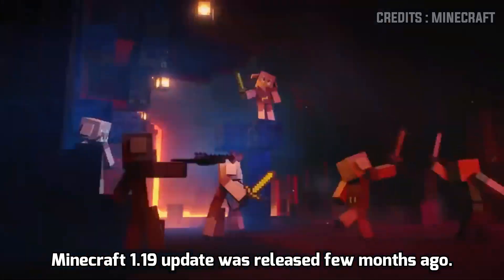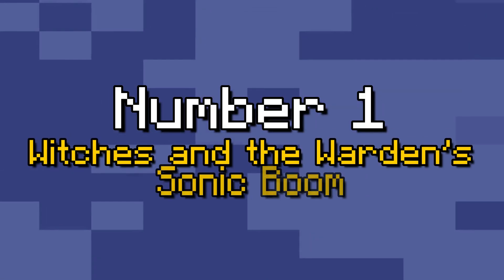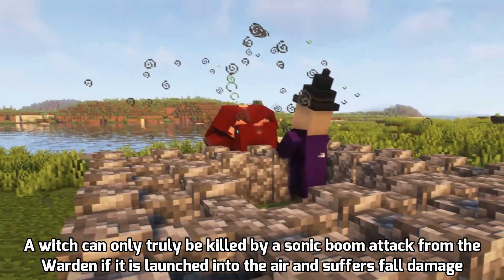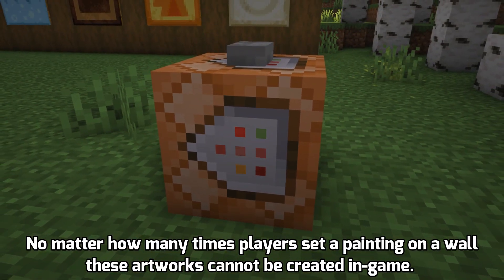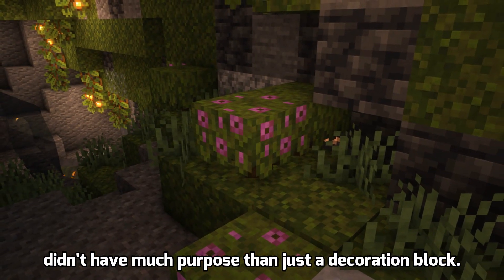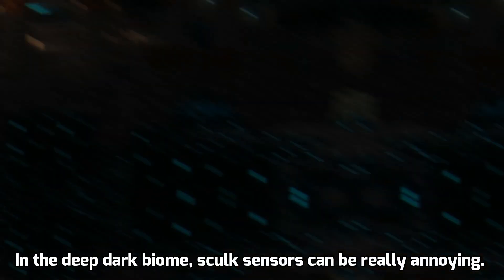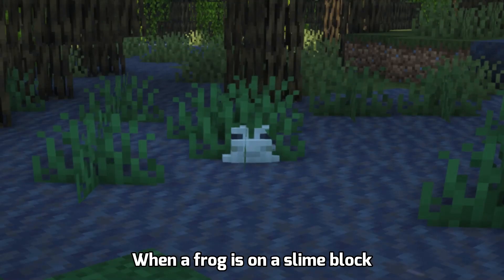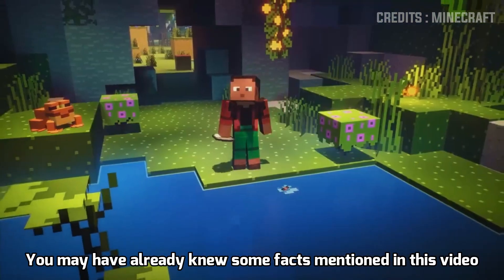Top 5 Things You Didn't Know about Minecraft 1.19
Top 5 Minecraft SECRET Features Mojang Hide about 1.19 The Wild Update

In this video we gonna be looking at 5 Minecraft secrets that Mojang hide from Minecraft players in Minecraft 1.19 latest The Wild Update. Minecraft is still full of secrets. Still there are some facts you may need to look at to find out or discover in Minecraft 1.19. otherwise they will stay as secrets forever.

I cant guarantee that you didn't know these facts about minecraft, but I hope you will enjoy this video cause this is made for Minecraft vertens to beginners.

🌈Shaderpack & mods
Complementary shaders & sodium + Iris mod
Replaymod for recording

song name - downtown

some tags ignore
top 5 secrets in minecraft
minecraft 1.19
minecraft 1.19 update
wild update
top 10 minecraft secrets
top 5 minecraft tricks
100 days in minecraft
minecraft
5 things you didnt know about minecraft
top 5,minecraft hacks
minecraft secrets
mojang
minecraft build hacks 1.19
minecraft build hacks bedrock edition
did you know
minecraft warden reaction
warden
warden minecraft
things you didnt know about minecraft
minecraft wild update
minecraft things